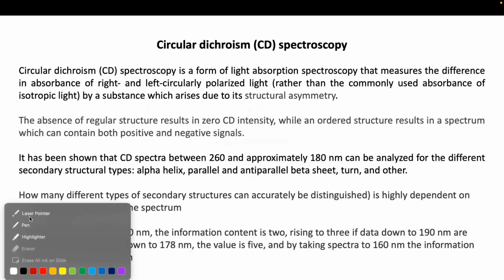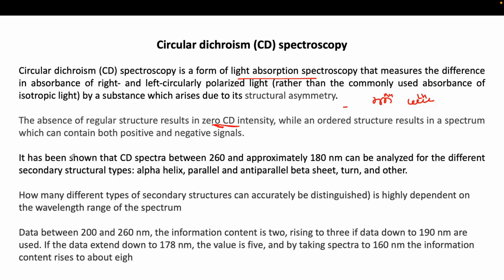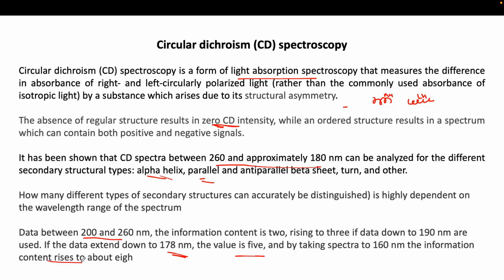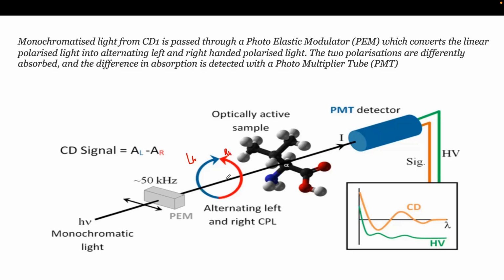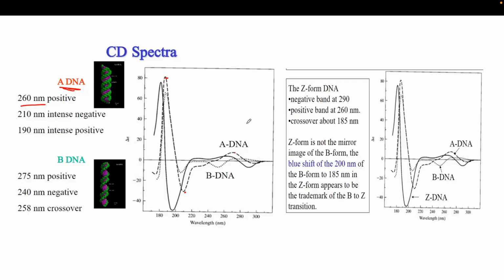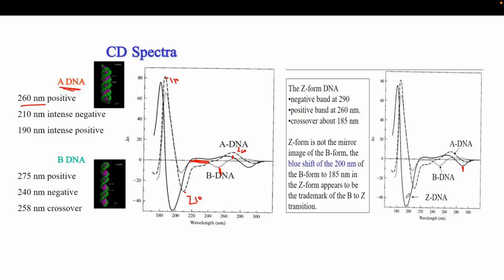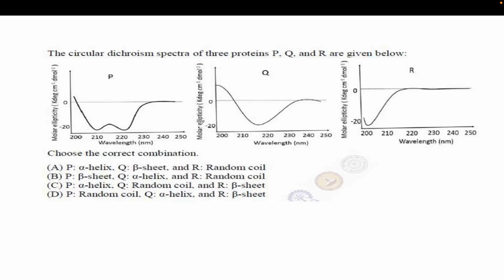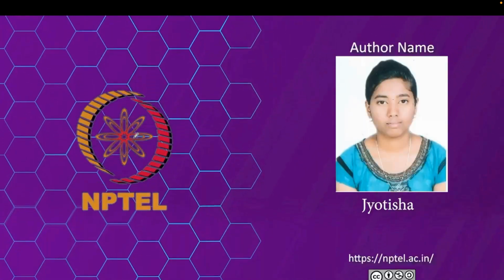Q30 BT 2017